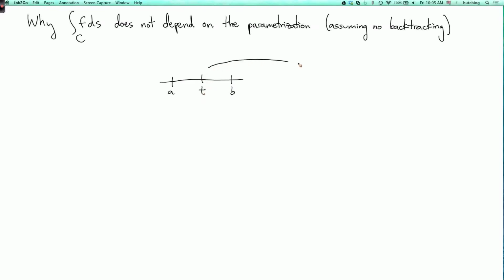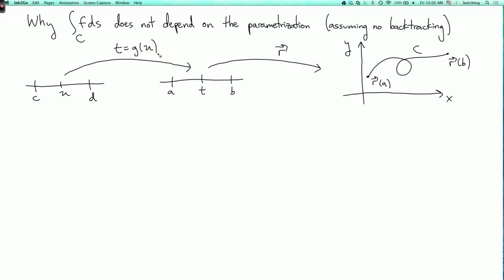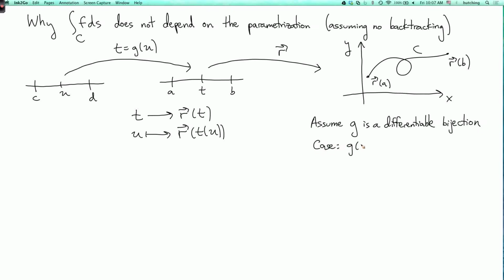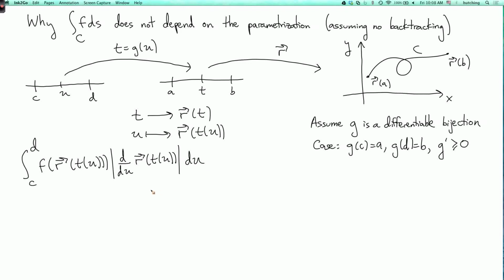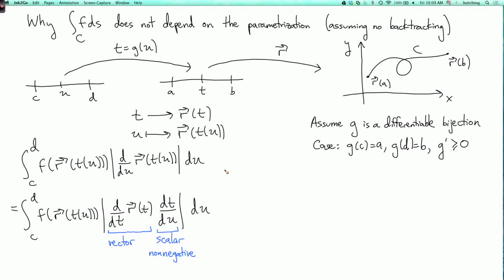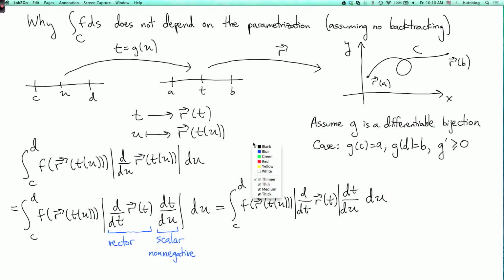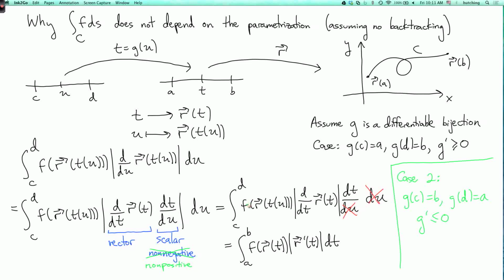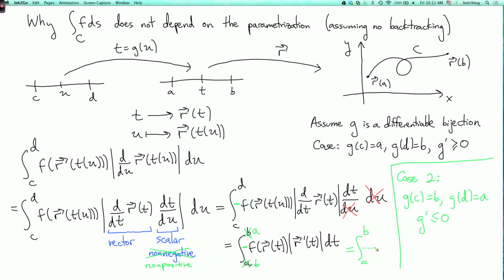Multivariable calculus 4.1.4: Why integration with respect to arc length is well defined